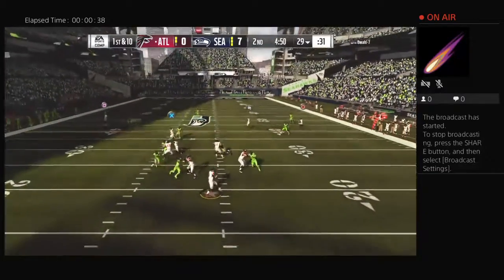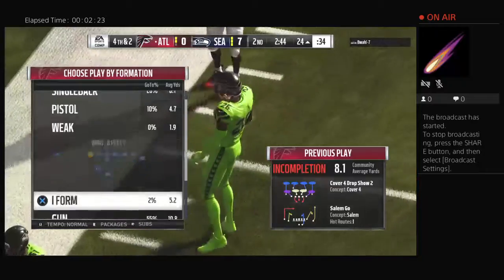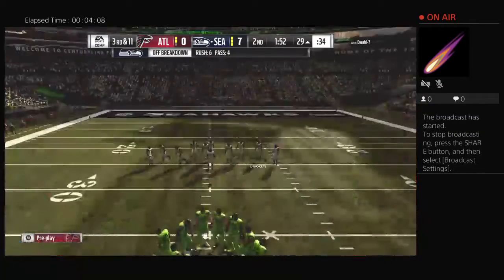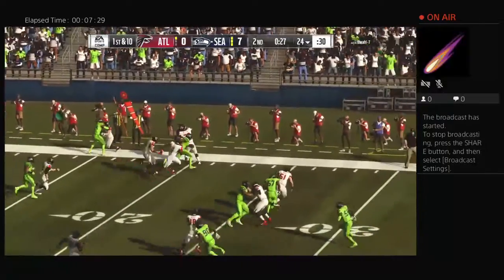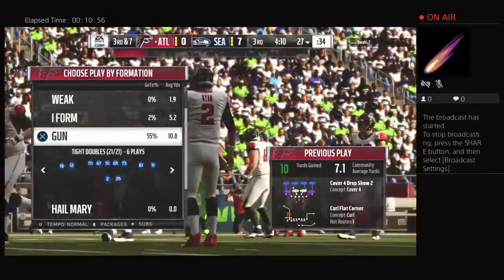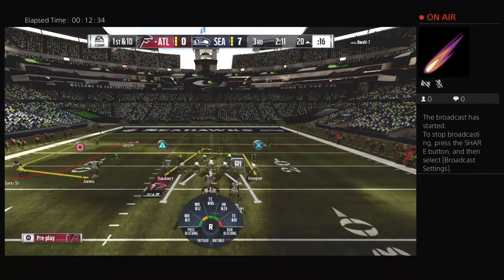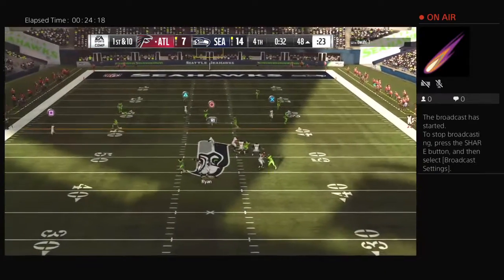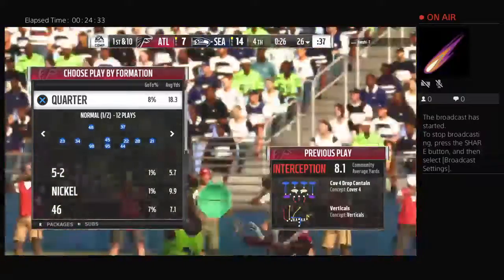gpyc's Live PS4 Broadcast